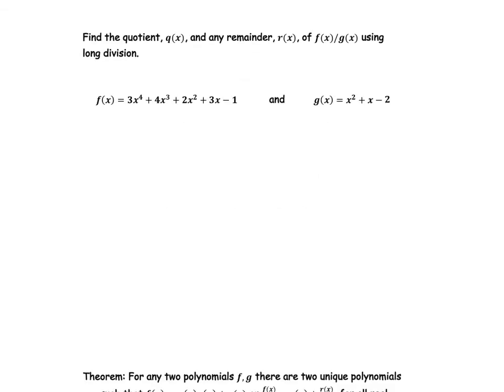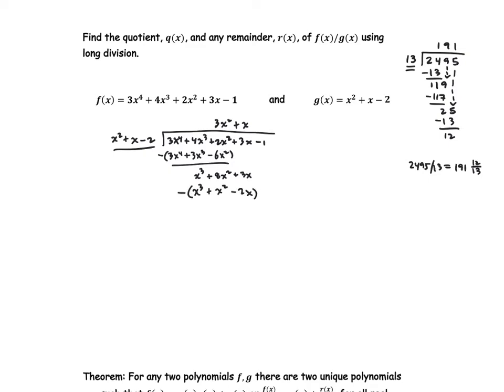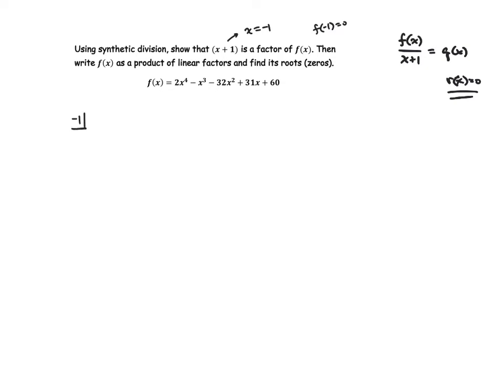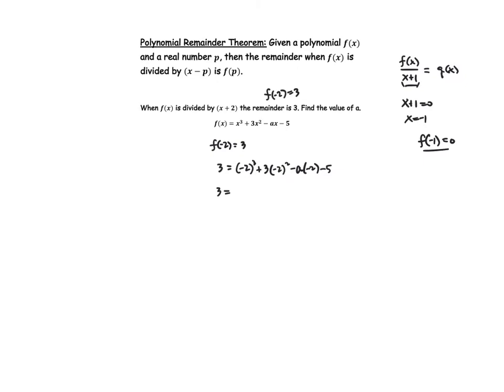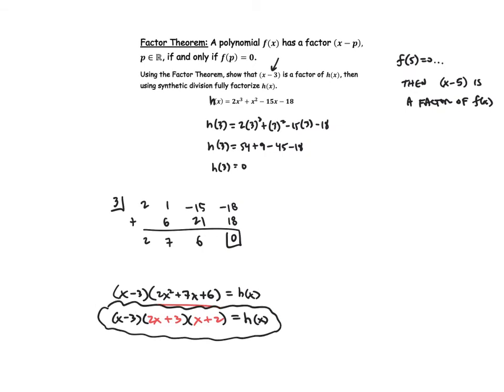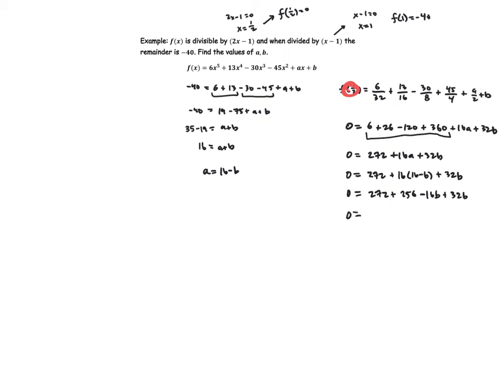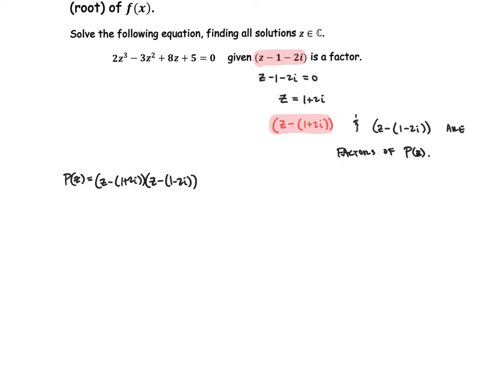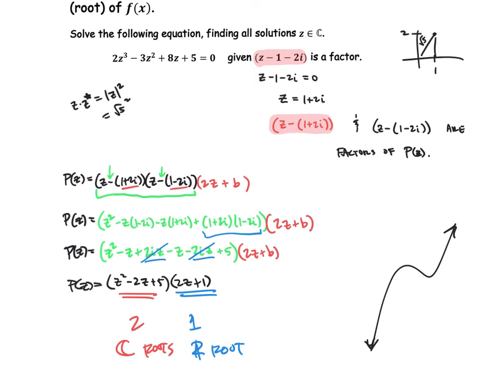HLAA Complex Numbers Day #2 Notes (Polynomial Equations and Applicable Theorems)